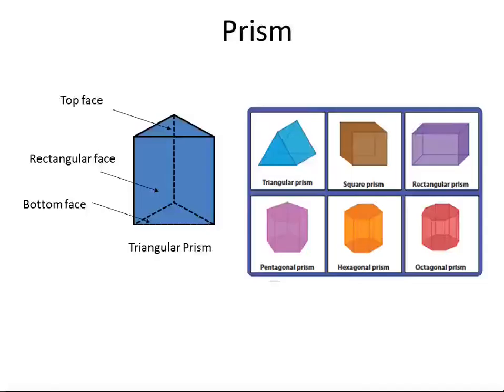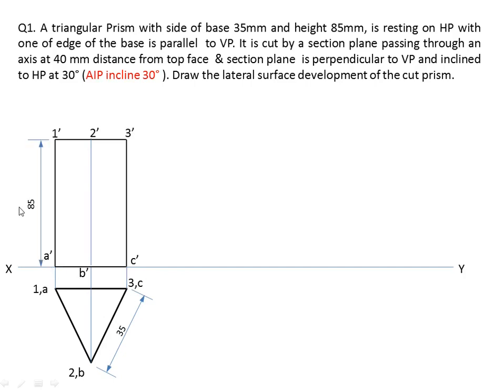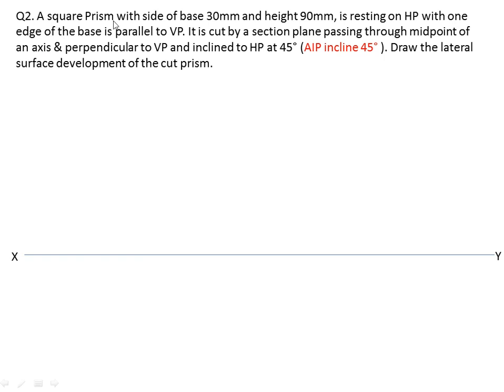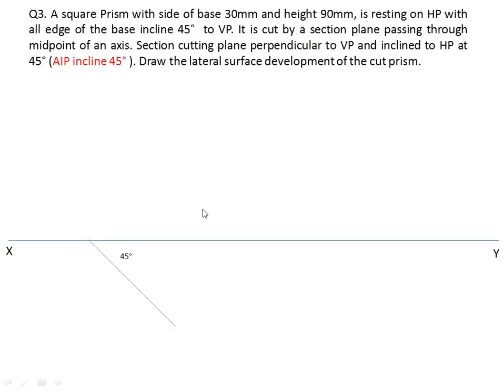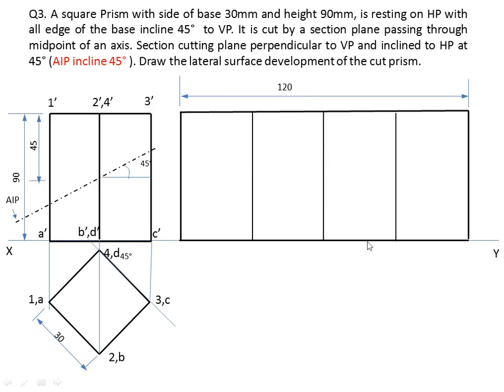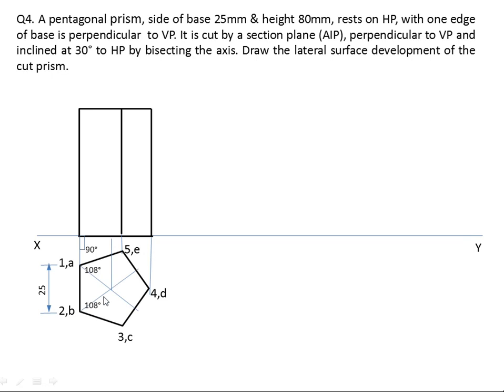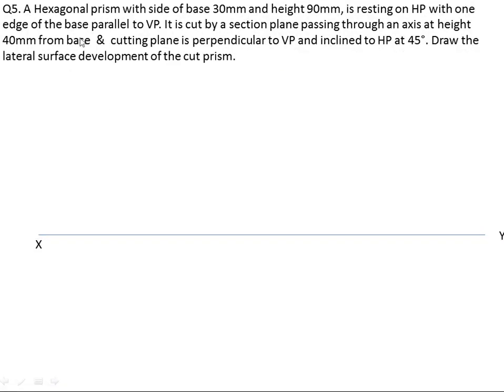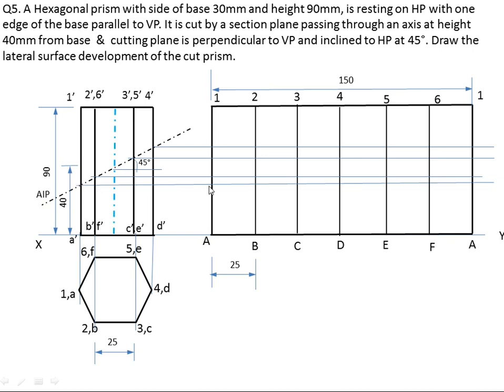Unit 6 Part-III Lateral surface development of cut section of Prism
Lateral surface development of cut section of Prism